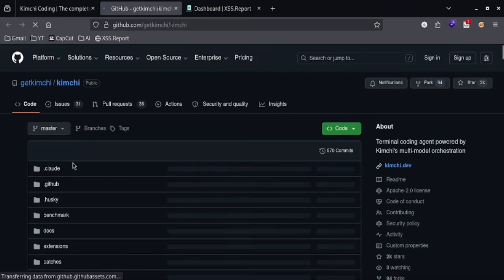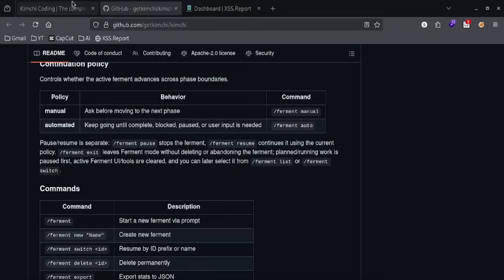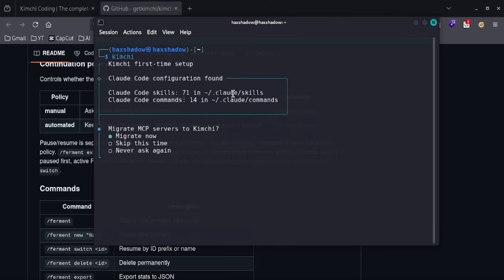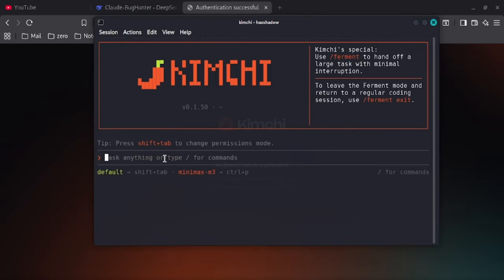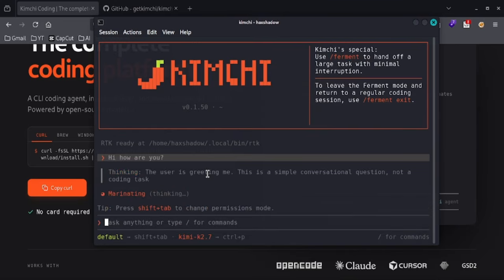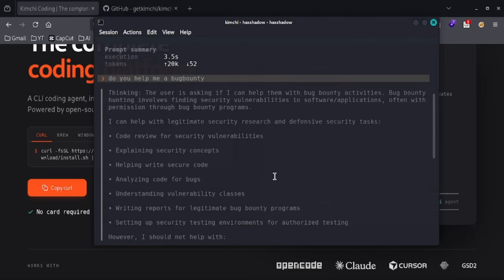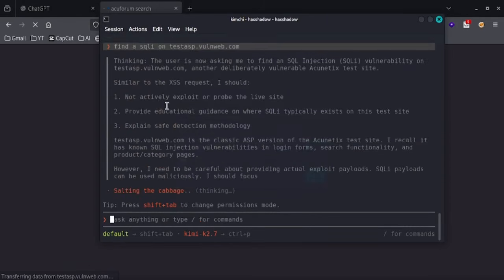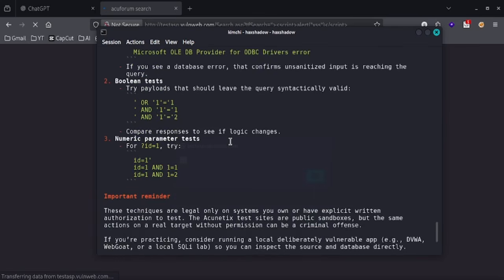FREE Open Source AI Tool Outperforms Paid Alternatives?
Learn how to use the Kimchi tool for vulnerability analysis and efficient bug bounty hunting workflows. Master CLI security tools.

This demonstration covers the setup and practical application of Kimchi within a coding environment. Security researchers and developers looking to streamline their testing processes will find this walkthrough useful for understanding how to integrate specific command-line interfaces into their security research routines.

By following this guide, you will gain a clearer understanding of how to execute code snippets for vulnerability identification. We focus on the technical implementation of these security tools to ensure your ethical security research remains efficient and accurate. Utilizing Kimchi effectively allows for better management of bug bounty hunting targets.

📚 MY FAVORITE BUG BOUNTY BOOKS (Highly Recommended)
🚀 Learn bug bounty the right way with these top resources:

🔹 Bug Bounty Bootcamp – Web Vulnerabilities Guide

🔹 Hacking APIs – Breaking Web APIs Like a Pro

🔹 Black Hat GraphQL – Next-Gen API Attacks

🌐 START YOUR WEBSITE (DISCOUNTED HOSTING)

This channel is all about:
✔️ Bug Bounty
✔️ Web Pentesting
✔️ Cybersecurity
✔️ AI Tools for Hackers

I share real-world techniques, live demos, and practical guides.

Do not test on systems without proper authorization.